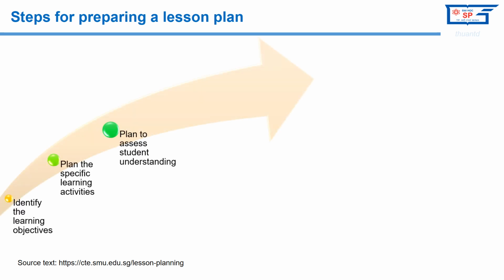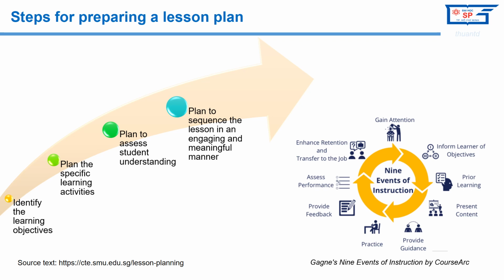PRIM1703E.6. Steps for preparing a lesson plan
Steps for preparing a lesson plan